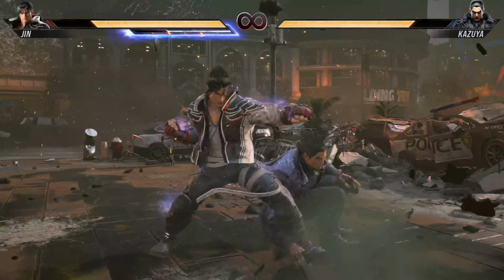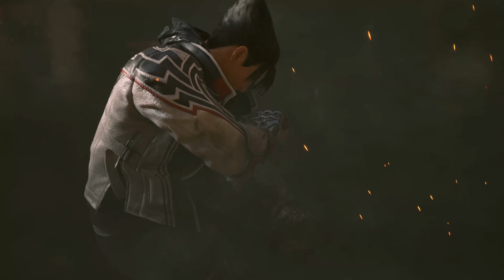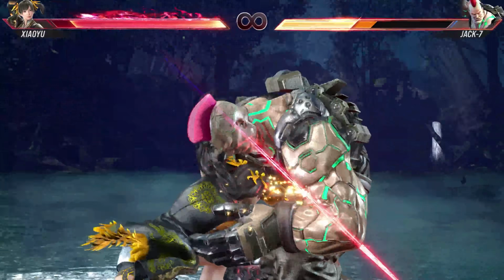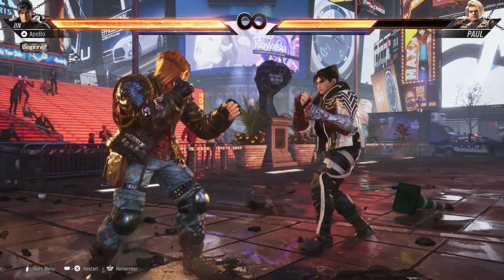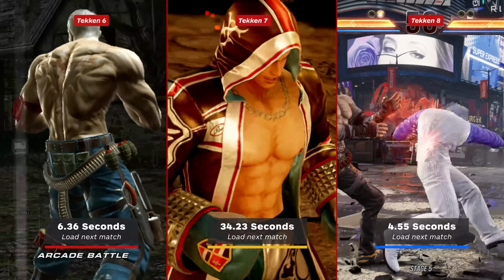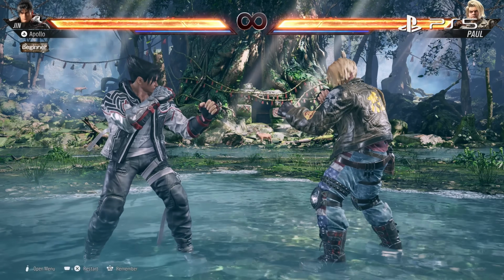Tekken 8 Performance Review - PS5 vs Xbox Series X|S vs Steam Deck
Tekken 8 is the latest chapter in the fighting champion that is Tekken. it has been duking it out since 1994 when it started life on PlayStation hardware. Now making the shift to Unreal Engine 5 we take out IGN Performance Review into the ring, covering the technology, visuals, performance and comparisons to previous releases. How does PS5 compare to Xbox Series X|S and can the Steam Deck put up a good fight with the latest Unreal Technology? Watch our Tekken 8 IGN performance review for all the answers.

Chapters
0:00 Intro
01:01 Heavyweight Technology - Unreal Engine & Technology review
05:16 Character models, materials & animation
07:13 Performance & Graphics PS5 vs Xbox Series X|S vs Steam Deck
11:28 Summary